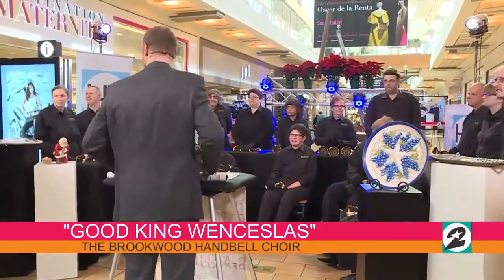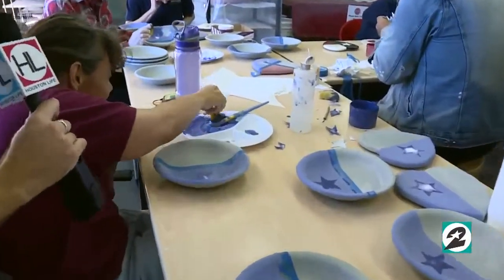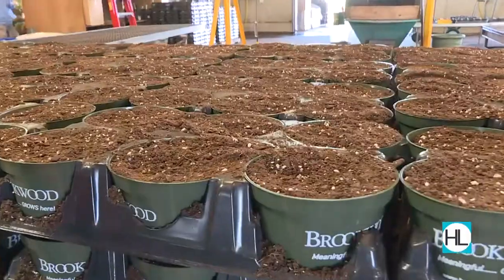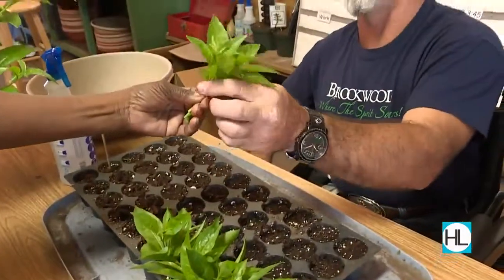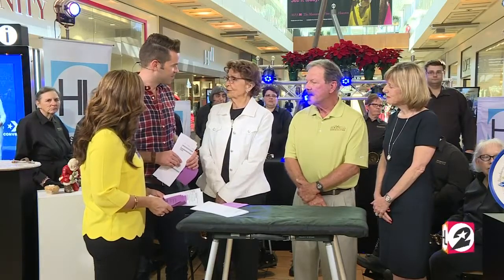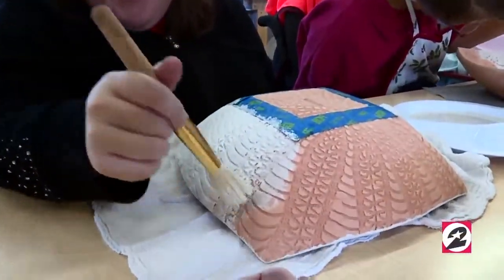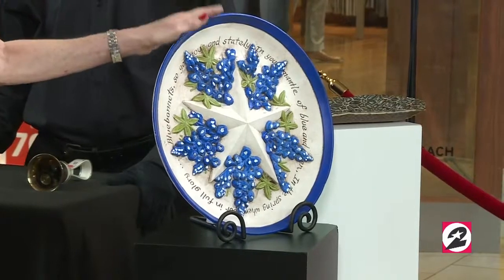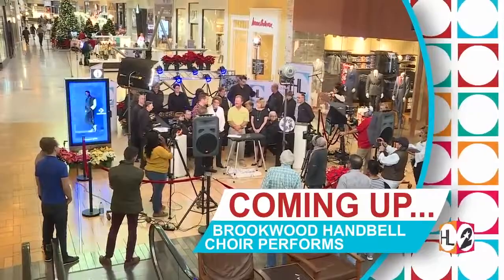HL Brookwood final Handbell Choir One11.27